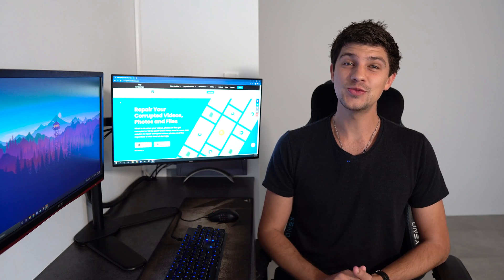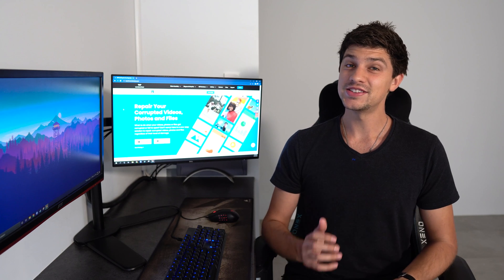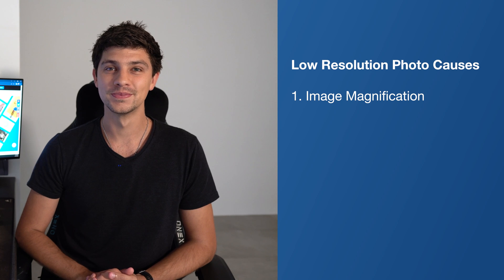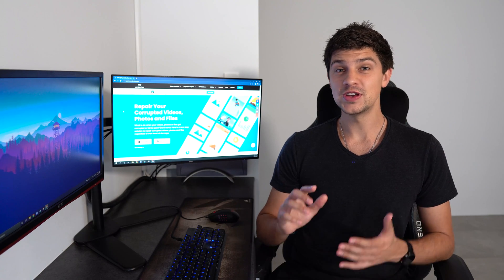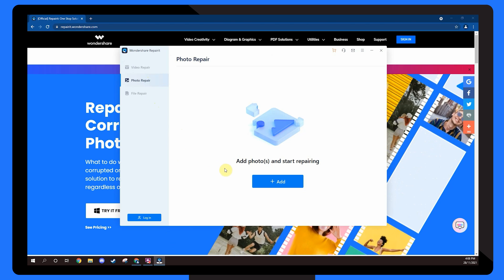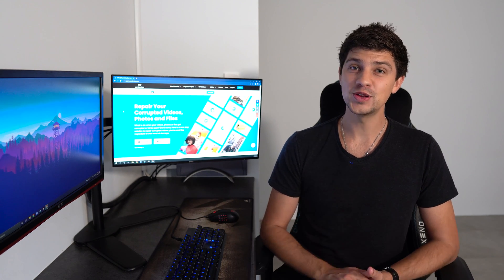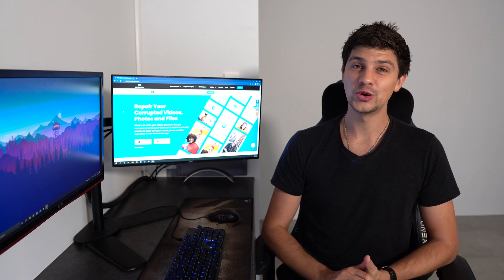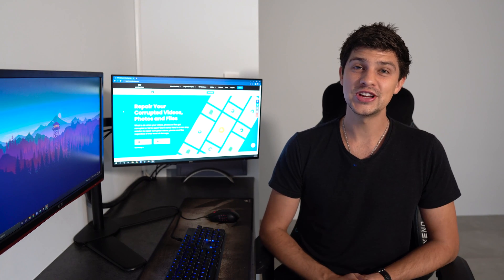How to Fix Low Resolution Photos?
In this episode, we will talk about the low-resolution photos, what causes low-resolution, how to fix them, and how to avoid low-resolution pictures. Here is the step-by-step text tutorial And get low-resolution or corrupted photos directly

Poor image resolution has caused numerous issues throughout the years, whether used for digital or printed reasons. These photos have been lost as a result of stretching or other degradation. WonderShare, on the other hand, we saw the necessity to present the public with a solution for "How to Fix Poor Image Resolution." We also investigated the elements that can lead to low image resolution. In addition, we provided tips on how to repair a bad image with the WonderShare Repairit program. Finally, a supplementary section was included with advice on how to avoid low-resolution photos. Check out the video for a simple step-by-step breakdown.

0:00 Intro
0:24 Part1: What is Image Resolution?
0:59 Part2: What Causes Low-Resolution Photos?
2:00 Part3: How to fix Photo Resolution
2:11 Method 1: Fix Low-Quality Photos by Using Wondershare Repairit.
3:24 Method 2: Use Photoshop to Fix Low-Resolution Image.
4:00 Tips to Avoid Low-Resolution Photos